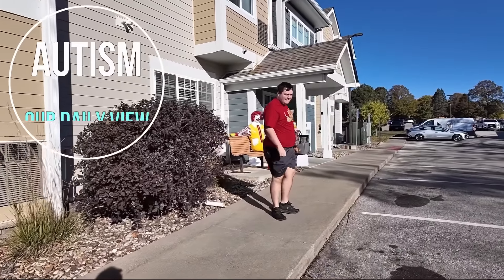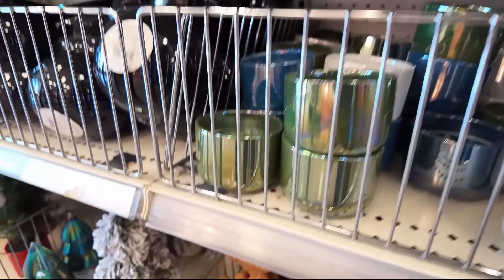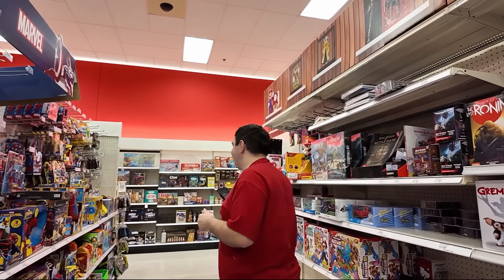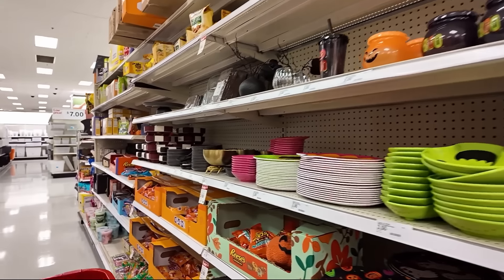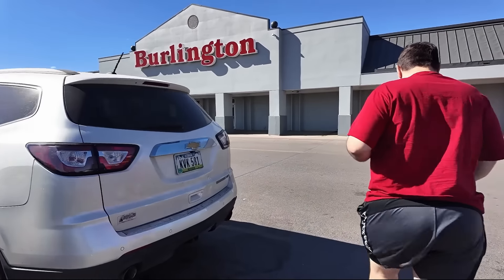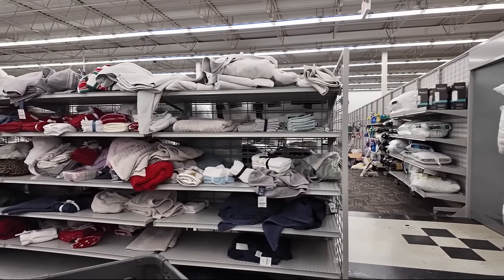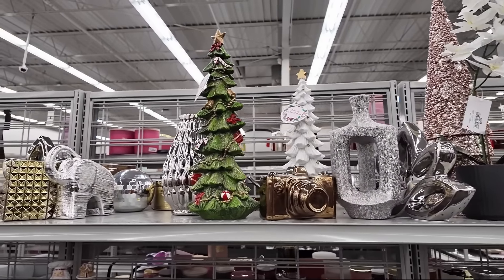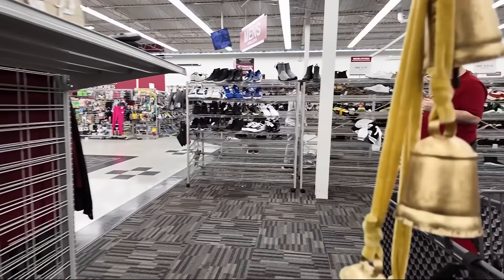Craig Tries The Chick-fila-A Honey Pepper Chicken Sandwich! No Volunteering Today?